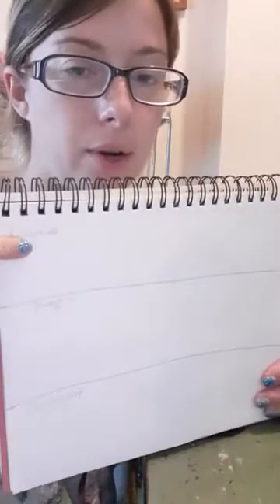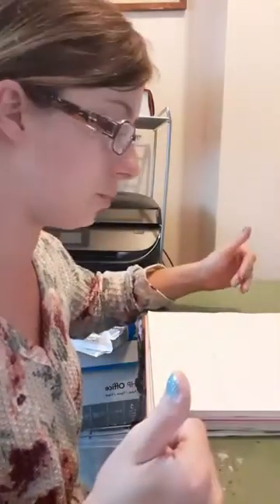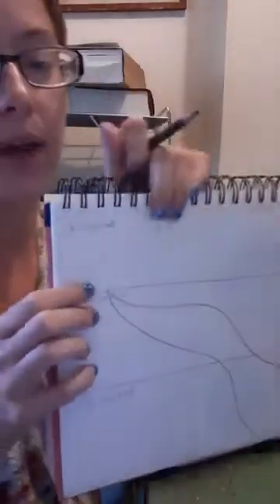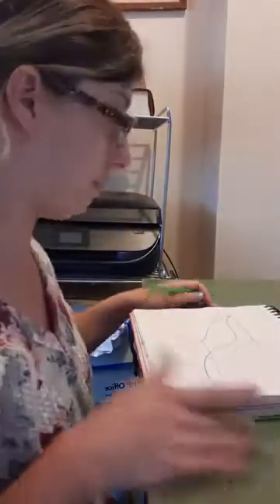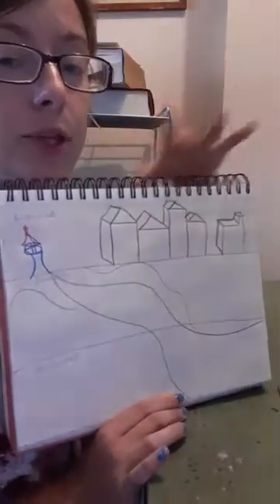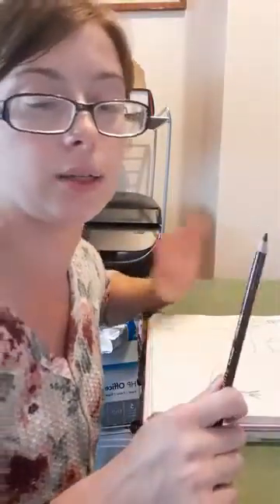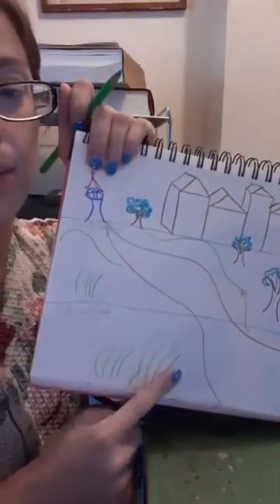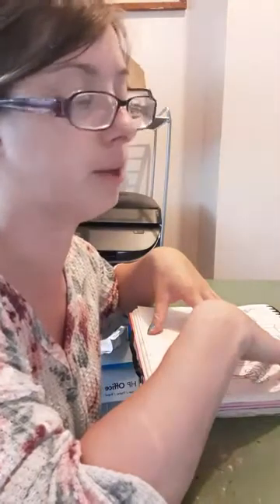CAP at Home: Elements of Art: Space and Shape with Ms. Van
Elements of Art: Space and Shape with Ms. Van

Goals:
-Explore the concept of one point perspective to create a realistic drawing illustrating the artistic concepts of shape and space
-We will also discuss terms such as Landscape, vanishing point, geometric shapes, organic shapes, Horizon, atmospheric perspective, foreground, middle ground and background.

*This is a two part lesson. In the first part, we will introduce the above terms and create a drawing.
**In the second part, we will use the terms we have learned and add watercolor paint to our drawing. We will also illustrate some watercolor techniques.

Part One Materials:
Paper, pencil, eraser, colored pencils, pencil sharpener

Clean Up Materials:
Trash Can with bag, warm soapy water sponge or paper towel

Instructions:

1. Take your paper and place it horizontally on your work surface. This is also known as “landscape”. With a pencil, divide it in three sections. Don’t worry about making the lines perfectly straight, or the segments perfectly equal, It’s your art piece, you can divide it anyway you like.

2. The Bottom section is going to be the Foreground. These are the objects closest to you as the Artist/Viewer. In my Image, I have put a path that crosses from foreground through middle ground to the background. To achieve a one point perspective, I have made the path widest in the foreground section and much narrower in the background section.

3. The line that separates my middle ground from the background is also my horizon line. This is the point where my path seems to come to a point, which is also my vanishing point. I know the path goes beyond this point, but from where I am, I cannot see it.

4. By separating the image into foreground, middle ground and background, we have created a feeling of depth of three dimensions. This is what I mean when I say space, and now that it is laid out, it’s time to add some shapes. In art, there are two main types of shapes, organic, like trees and people, and Geometric, like buildings and lamp posts. The shapes in the Foreground are closest to me, so they will appear the largest.

5. To help me create the illusion of space on my piece of paper, my Lamp posts will start off larger and get smaller as they approach the Vanishing Point.

6. I’m going to add some buildings to the Background. Because they are all in the same space segment, they will all be about the same size. They are also much bigger than the Lamp posts, so even though they will be further away, they will still realistically be larger on my piece of paper.

7. To give my image some more complexity, I’m going to add some hills into the mid and background. Now that I have most of the larger images added, I’m going to add some smaller objects that my characters can interact with. I think it would be more interesting to add some people to my picture so they will need some things to do.

8. I like to use pencils to set up the scene of the Image and fill in the space with watercolor paint. Since the paint will help to mask my pencil marks later, I’m not too concerned with erasing. I also like to have the appearance of the pencil marks in my finished image, but if you would like a cleaner product, you might want to erase as you go along.

9. Since this scene takes place in a park, I’m going to add some trees and grass and flowers. I know the lamp posts are all man made to be exactly the same size, but since trees grow, I’m only using the spatial cues as a guide for my perspective. The plants will be the smallest object I add to my image, so I’m going to add them last before I start to populate my image with people.

10. I’m using my segment lines for reference when drawing my plants. The corner on the bottom left is closest to me, so the plants here are bigger and they get smaller as they get further away.

11. Now I’m going to add some people! I’m using the lamp posts for references to their size.

12. Because this is a Landscape painting, I’m not going to worry about giving my people too much detail, but mainly focus on their proportions.

13. This is the end of segment one! You now have a great drawing and I hope you enjoyed learning a little about the different elements of art!

*Be sure to come back on Thursday at 2pm to learn some more watercolor painting techniques!

Clean Up Instructions:
If you used your eraser or pencil sharpener, make sure you place all the crumbs and shavings into a trashcan. Let‘s be organized and put our tools away for next time!